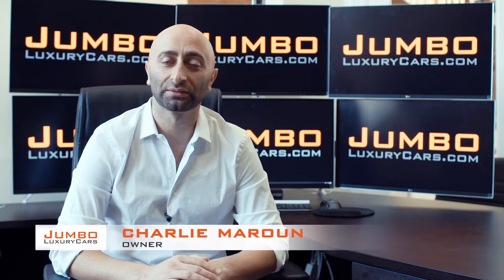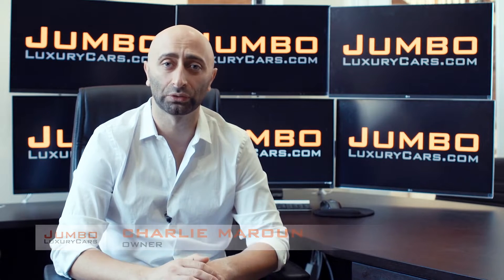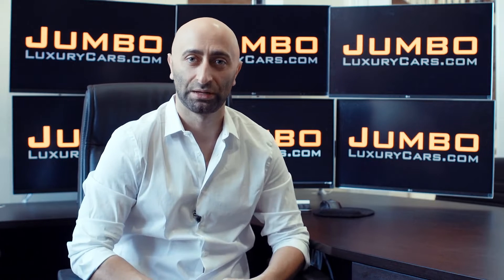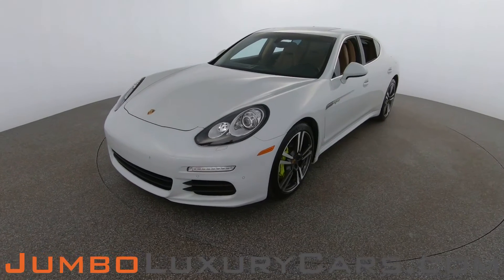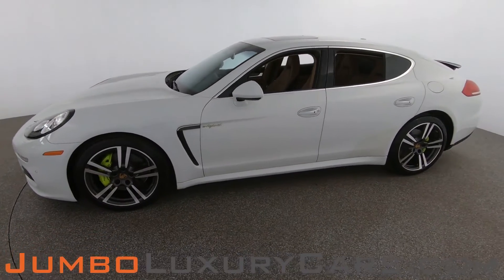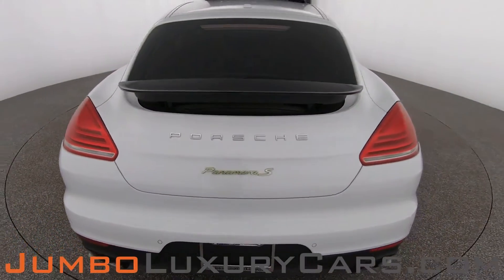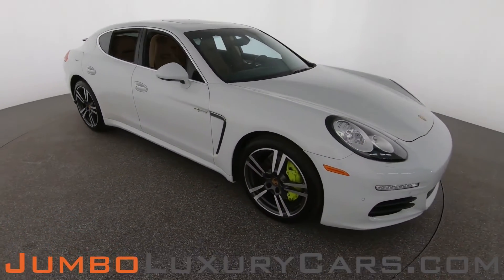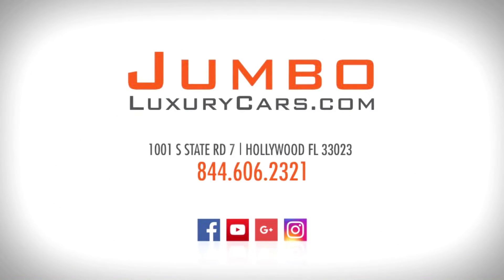2016 Porsche Panamera E-Hybrid - Stock #8371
INSTALLED OPTIONS:
Wheels: 9.5 J X 20" FR & 11 J X 20" RR 911 Turbo II alloy in Bi-Color look sides of spokes w/titanium paint finish entire front surface w/polished finish Tires: P255/40ZR20 Fr & P295/35ZR20 Rr: $3,380
White
Premium Package Plus 14-Way Comfort-Memory-Package electric seat squab length adjustment and 4-way lumbar support for driver and front passenger electric adjustment of the steering column and LED mirror courtesy lighting memory for storing personalized settings for driver and front passenger seat adjustments steering column and exterior mirror positions and settings for lights wipers air conditioning door locking instrument cluster and PCM on the key remote  Settings can also be recalled using the additional memory buttons in the door Front Seat Ventilation seat squabs and backrests in the front featuring 3-stage ventilation and separate controls for left and right Front & Rear ParkAssist w/Reversing Camera a color camera image w/superimposed dynamic guidelines on the Porsche Communication Management (PCM) screen to facilitate controlled and precise reverse parking and maneuvering: $4,700
Wheel Center Caps W/Colored Porsche Crest: $185
Vehicle Cable Length 7.5 M/25 Foot
Panamera S E Hybrid:
Porsche Universal Charger (Ac):
Standard Interior In Black/Luxor Beige:
2016 Porsche Panamera E-Hybrid S

- 360 Image of the interior
- MSRP/Window sticker

We offer:
- 7-day buy-back guarantee. *If there is any issues with the car, or the vehicle is not as described, we will take the car back!
- 30 day warranty ( + Manufacturers warranty and extended warranties )